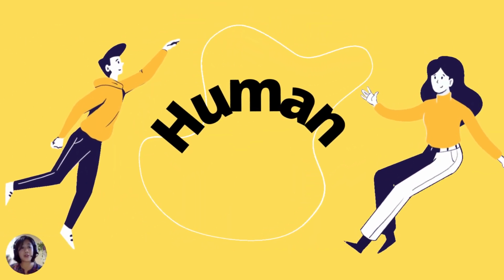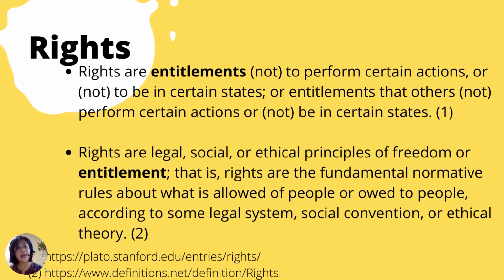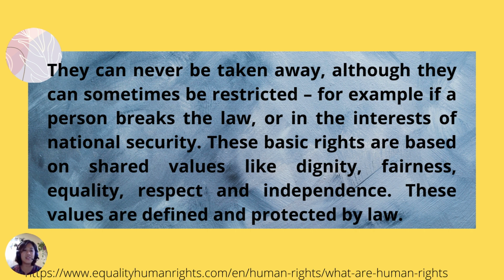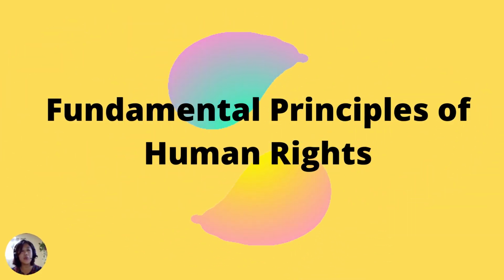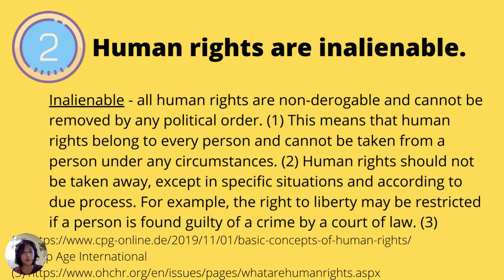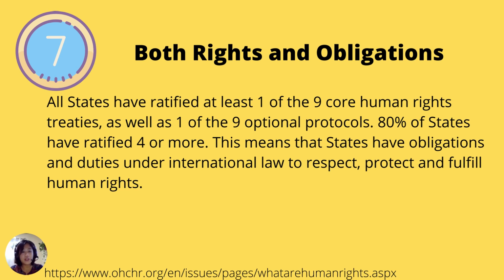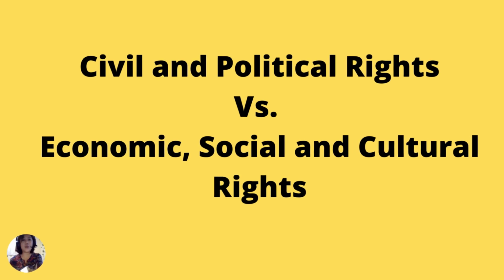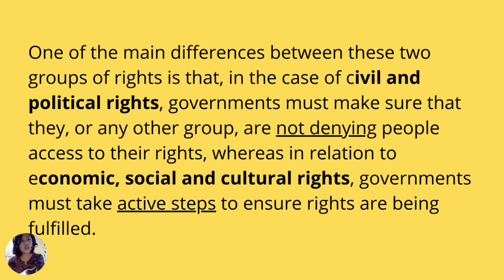Fundamental Concepts and Principles of Human Rights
Video lesson presentation for Human Rights Education (CLJ2) for criminology students.

Video time stamps:
00:00 Introduction
00:35 Terminologies
04:13 Human Rights Definition
07:40 Fundamental Principles of Human Rights
20:50 Two Major Categories of Human Rights

All materials used in this video is properly cited on the lower portion of each slide.